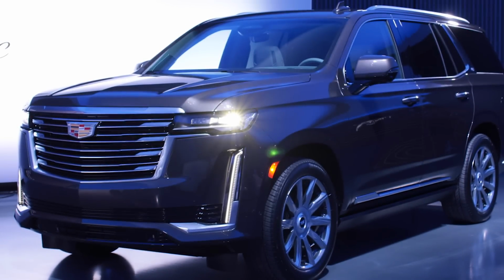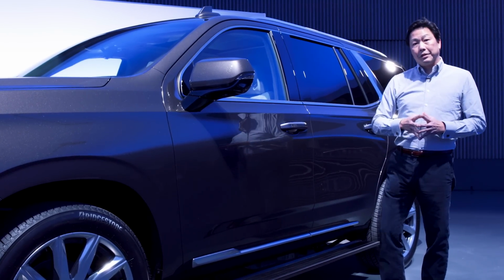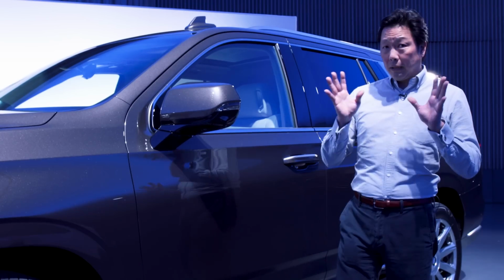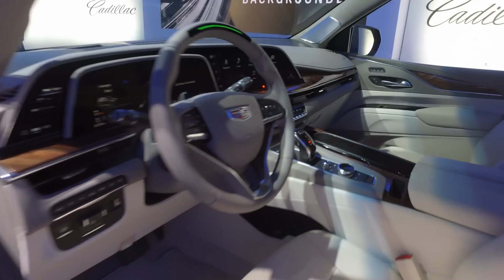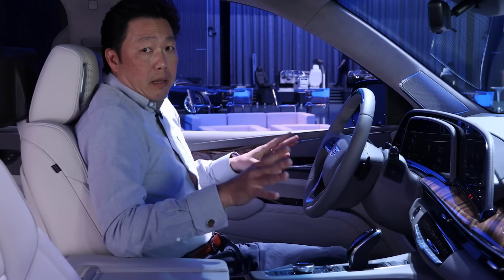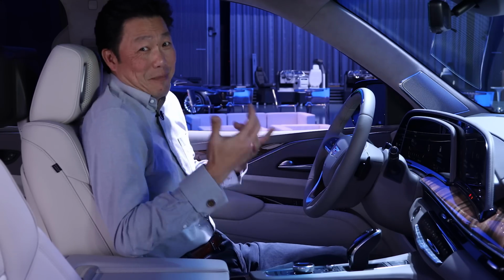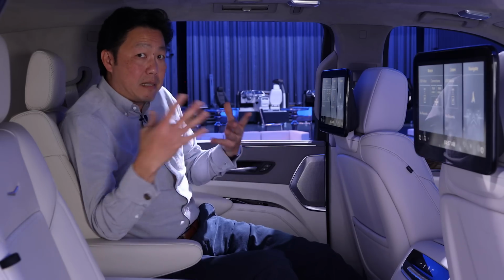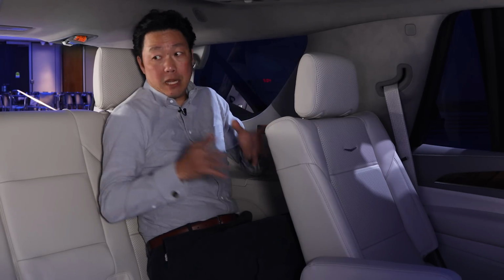2021 Cadillac Escalade First Look ― New Diesel, Hands-Free Driving, and OLED Display!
Read for more details on the next-generation 2021 Cadillac Escalade.

The all-new 2021 Cadillac Escalade addresses previous drawbacks and keeps the improvements coming with impressive results. With the addition of Super Cruise, an available diesel engine and more interior space, it has the chance to reclaim its spot at the head of the class.

Should the 2021 Cadillac Escalade make our list of the best SUVs?